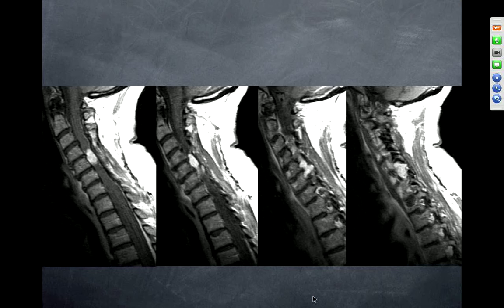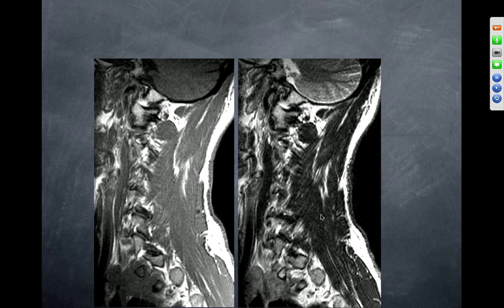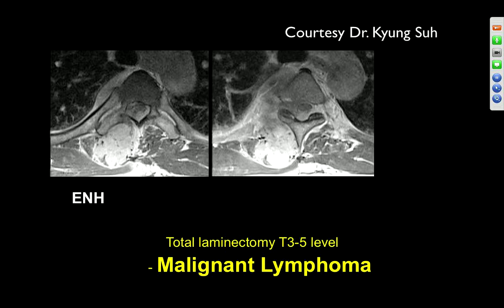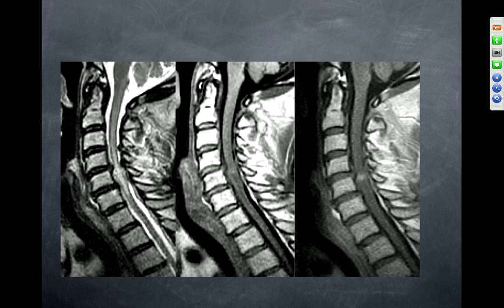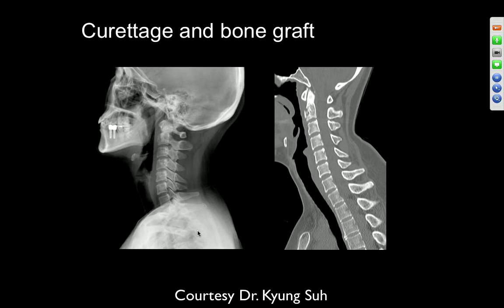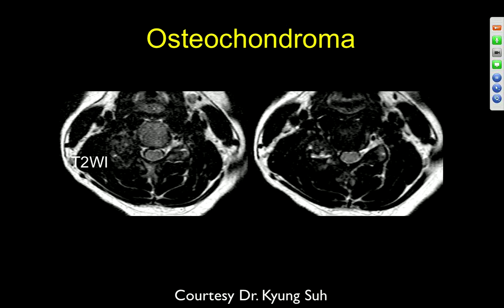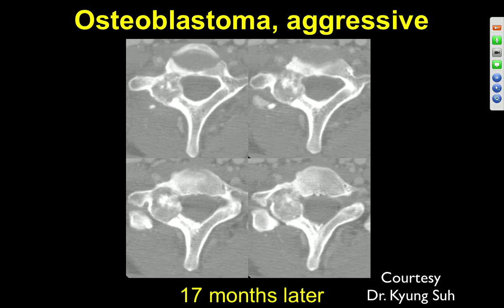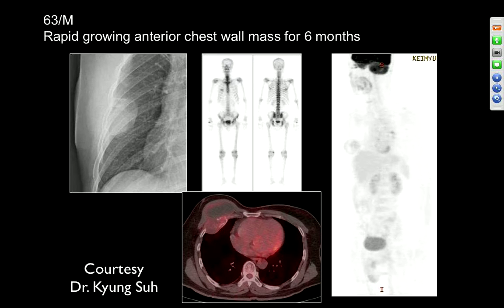Cervical Spine Masses | Pt. 2